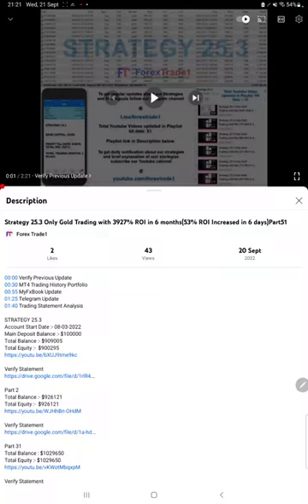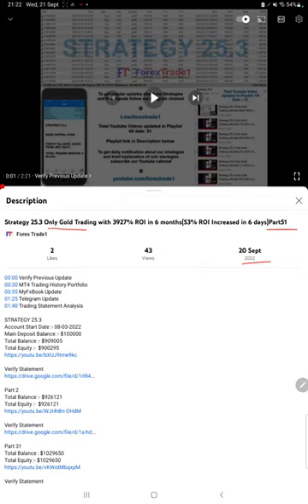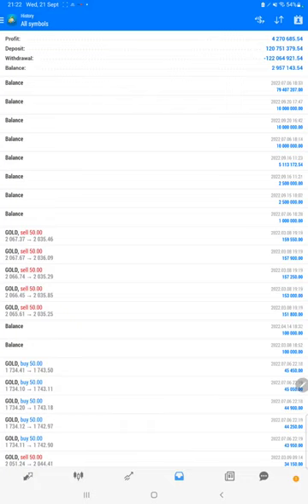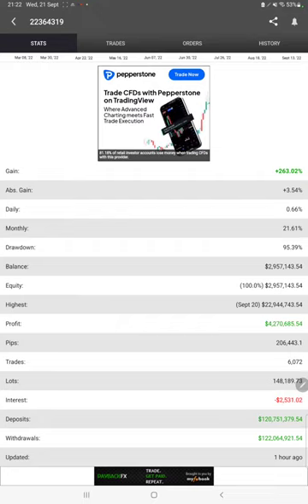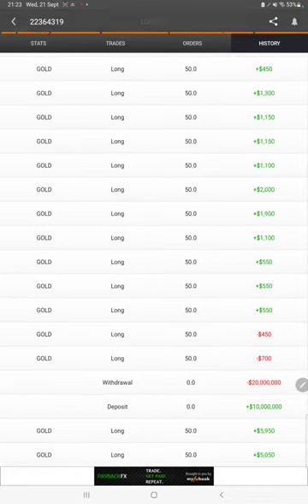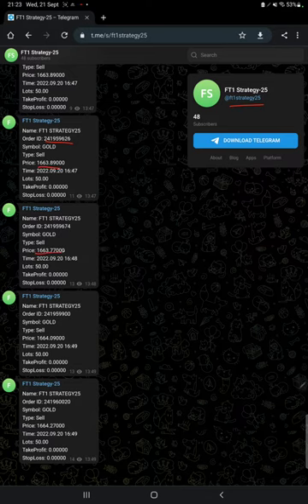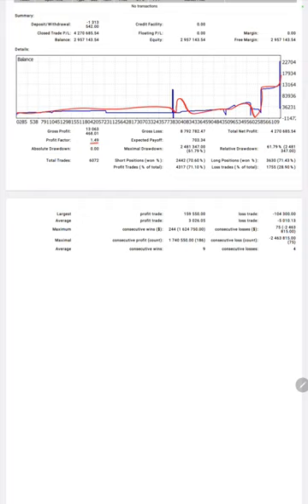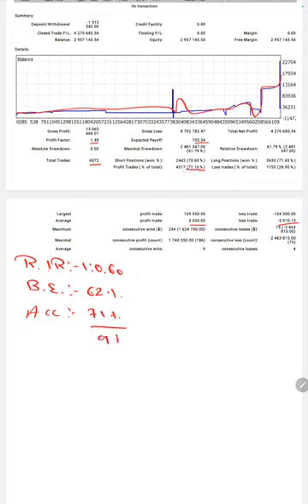Strategy 25.3 Only Gold Trading with 4270% ROI in 6 months(343% ROI Increased in 1 days)Part52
00:00 Verify Previous Update
00:35 MT4 Trading History Portfolio
01:05 MyFxBook Update
01:35 Telegram Update
02:00 Trading Statement Analysis